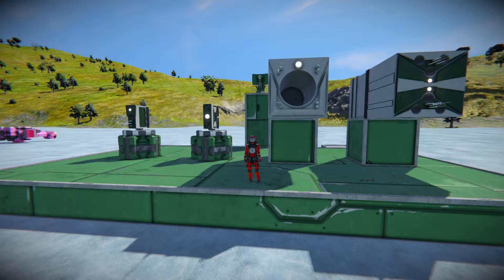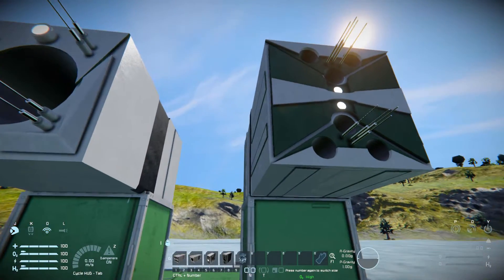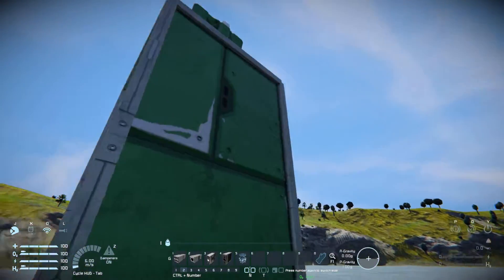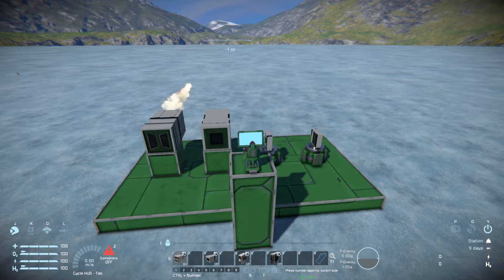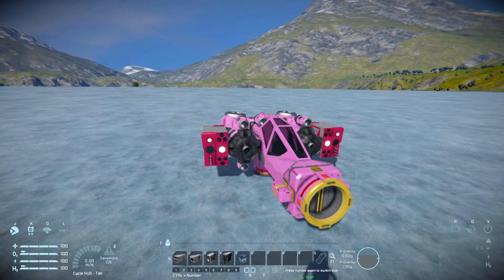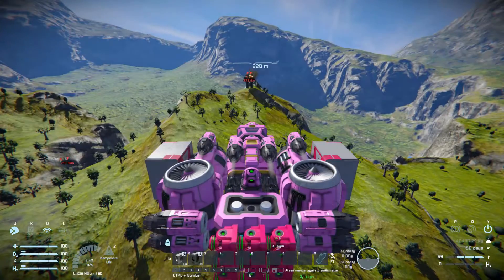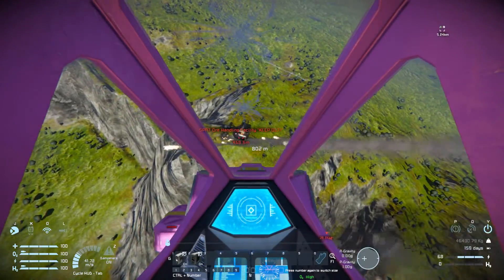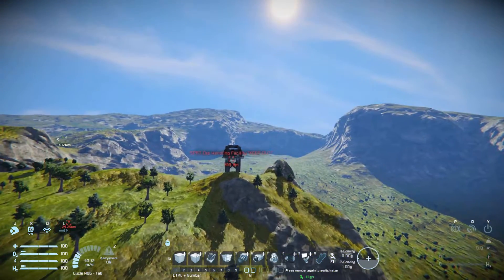Homing Weaponry - Space Engineers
This Space Engineers Mod Showcase video is on Homing Weaponry! A missile mod that actively tracks it target much like Rdavs missile script but in block form. Shoot these missiles within 800m then they will automatically lock-on and go for the enemy. The aim can be a bit wonky as you need to shoot them at the target or they will fly straight and watch out the turn radius on these are very very bad and can completely miss the target and come back to hit you!

To launch homing projectiles at a target, simply point the front of the launcher at the target and fire. That's it!

Keep in mind that these launchers will target any grid, and that includes friendlies and debris, so make sure your shots are lined up well.

You must be within 800m of the target to initiate a lock-on."